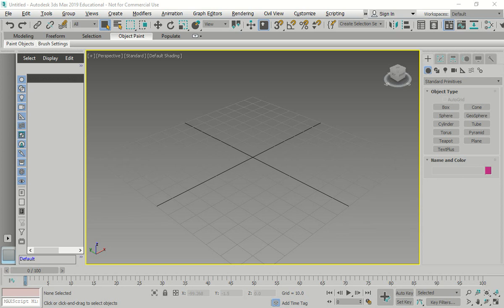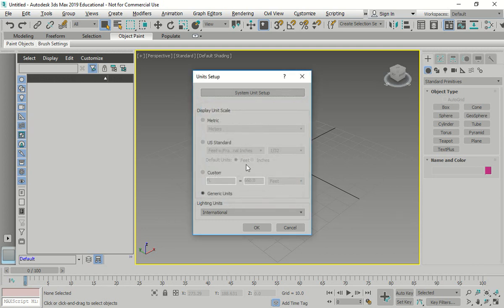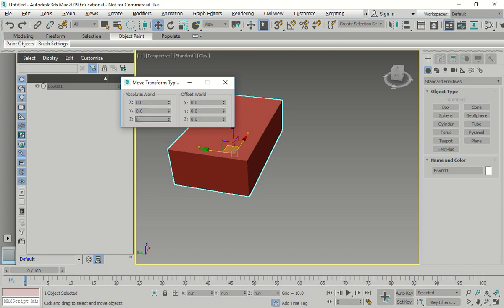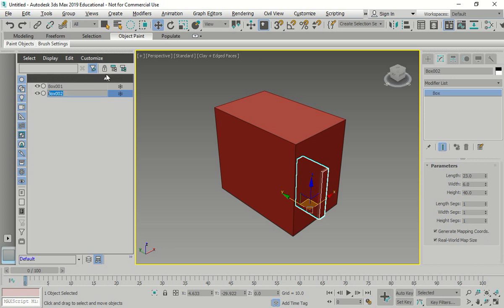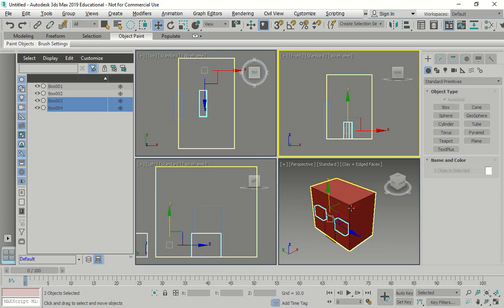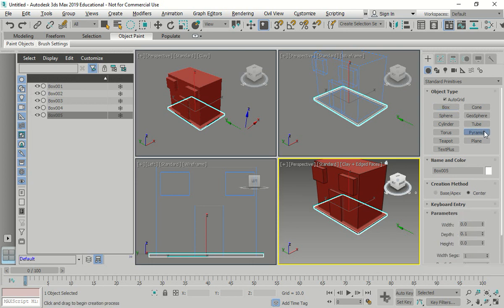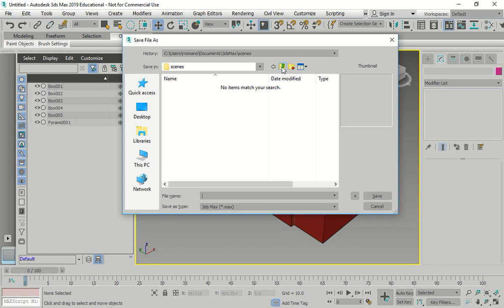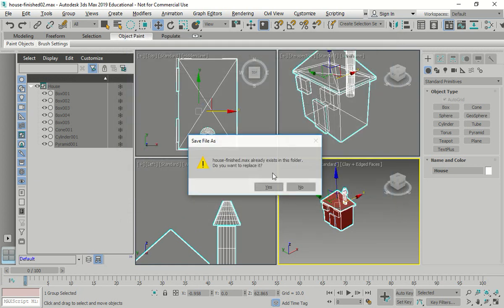3ds Max for Beginners - Creating a Simple model of a house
3ds Max for Beginners -  Creating a Simple model of a house